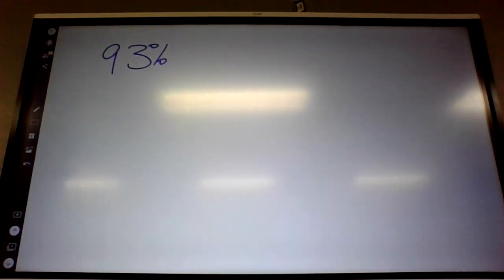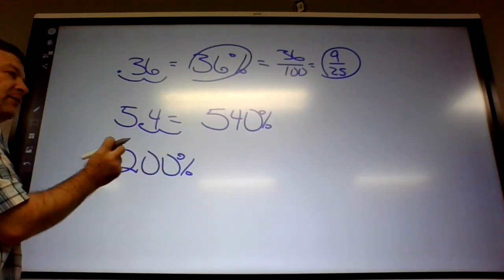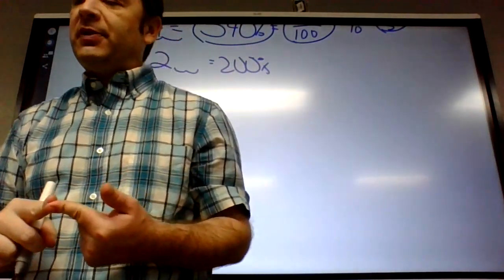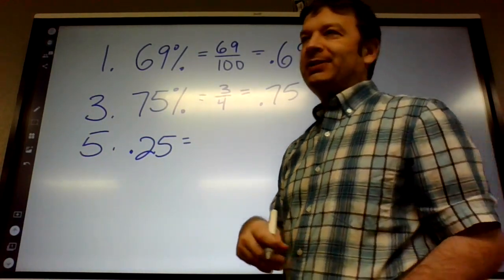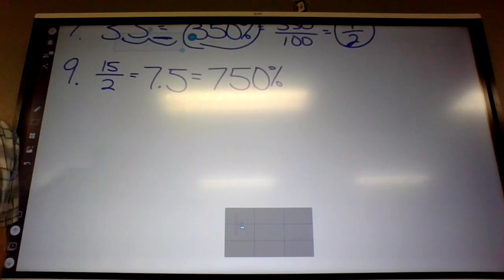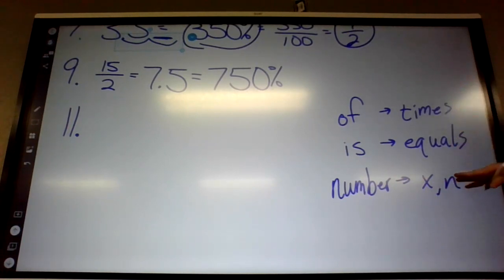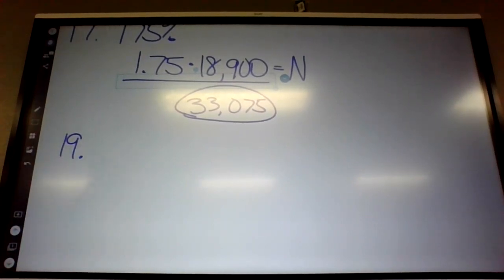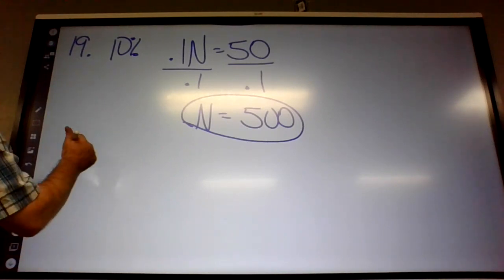Algebra 1 pg 114